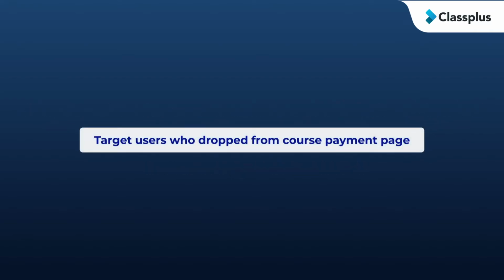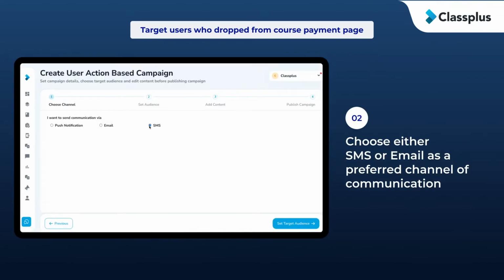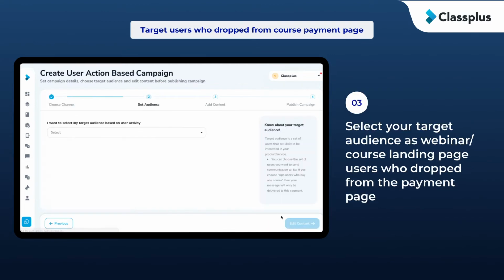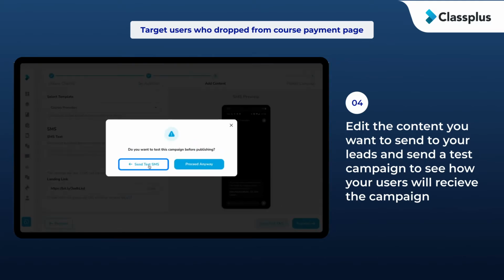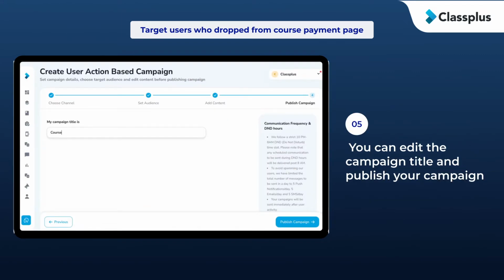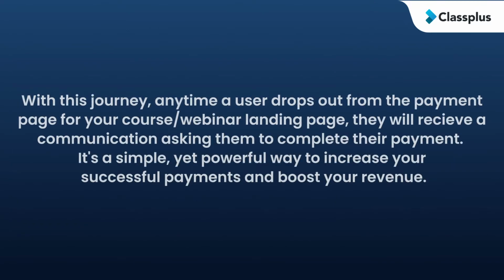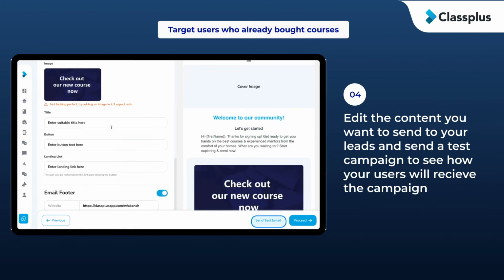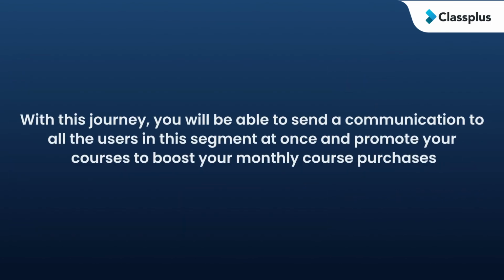Boost course sales with Campaigns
Check out the best campaigns you can create to boost your course sales